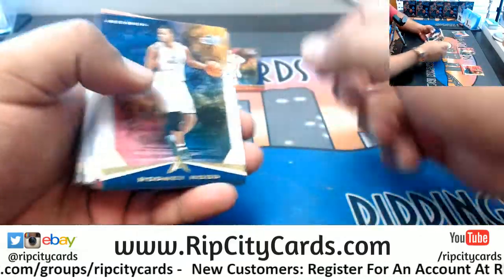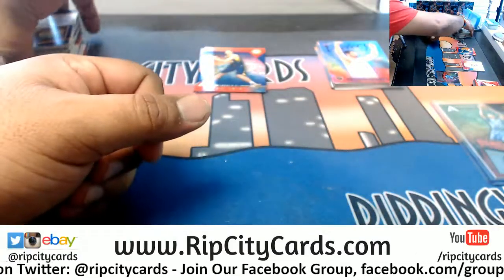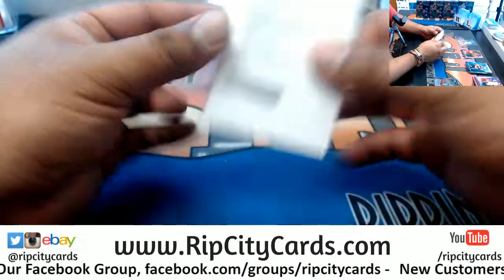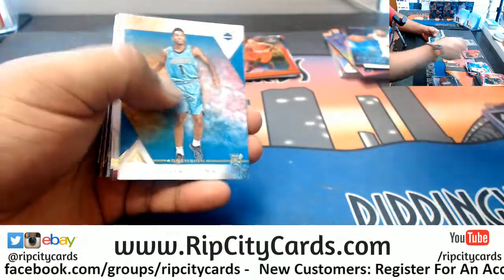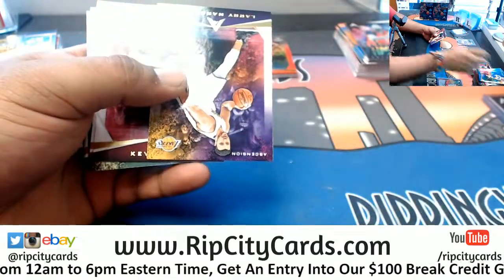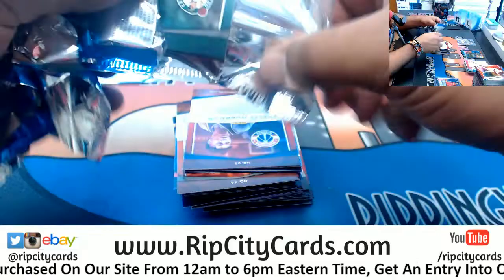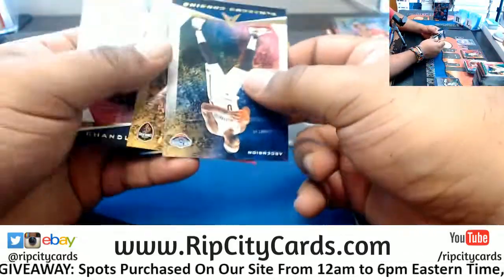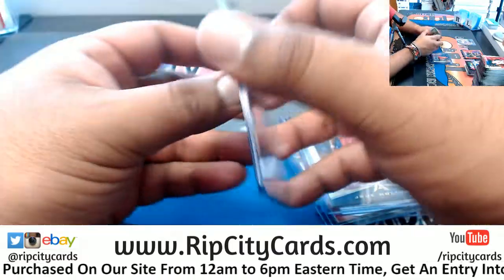2017/18 Ascension Basketball Half Case #20 eBay